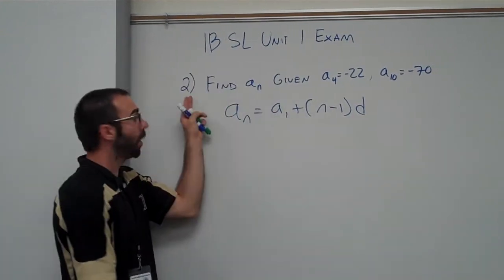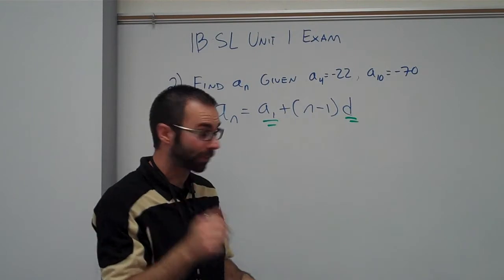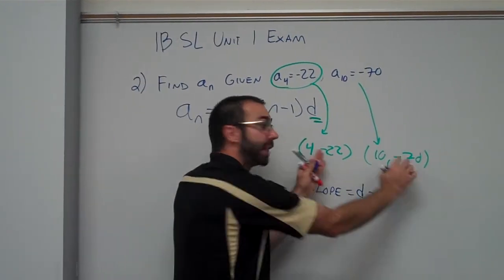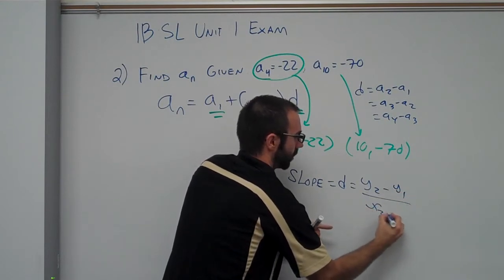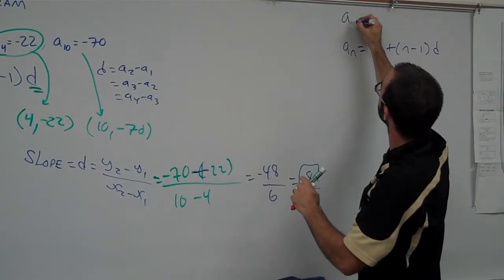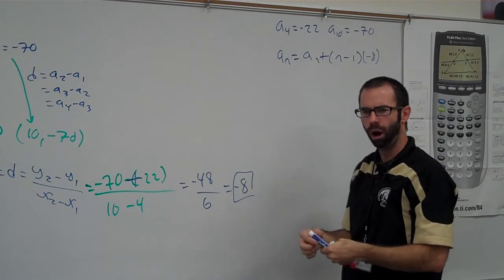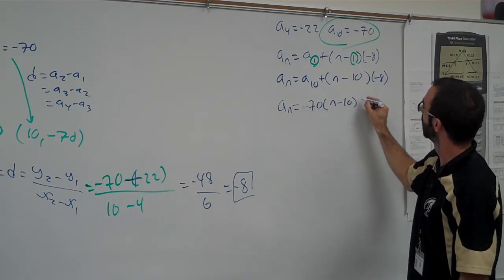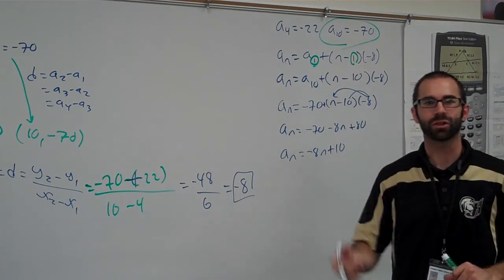2012 Trigonometry/Pre-Calculus IB Exam1 Problem 2